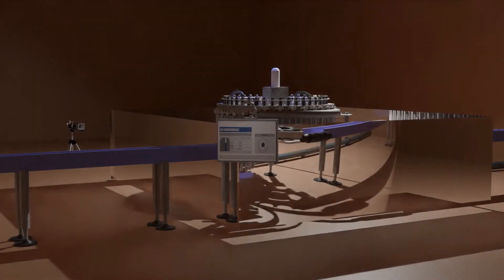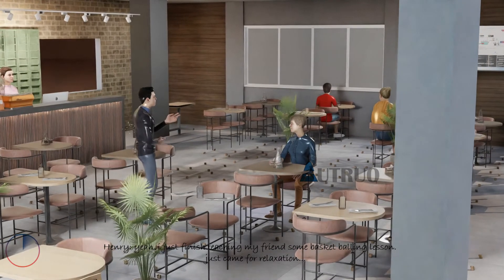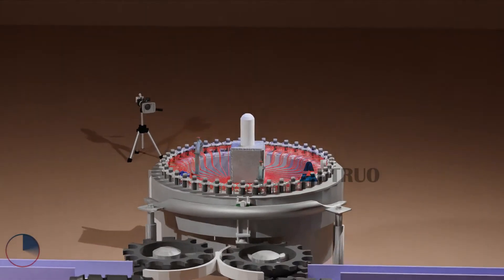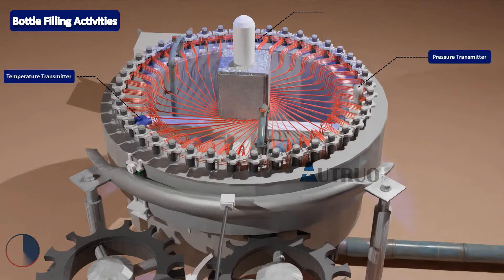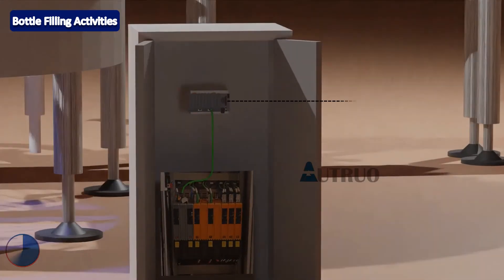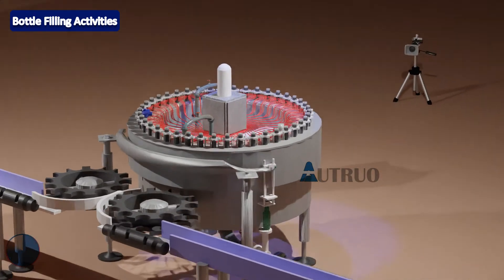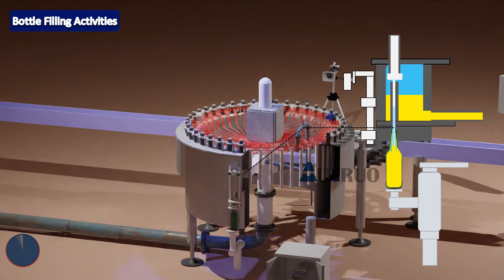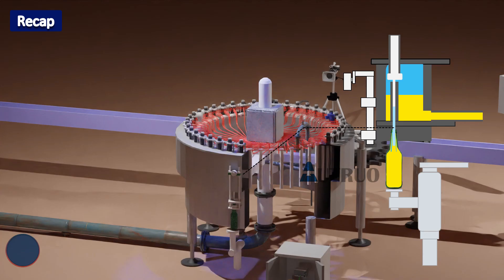How filler machine work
Industrial filler is a process filling equipment that fills bottles with products. the filling process is done with the help of the shift register. as the filler rotates, the shaft rotation is tracked by the encoder, the varying degrees are what the shift register will act on.

Timecodes
0:00 - Introduction
0:37 -Daily Routine
2:43 - Bottle filling
4:00 - Filling Transmitter
4:34 - Bottle presence Sensor
5:44 - Shift Register
8:54 - Recap
9:30 - End